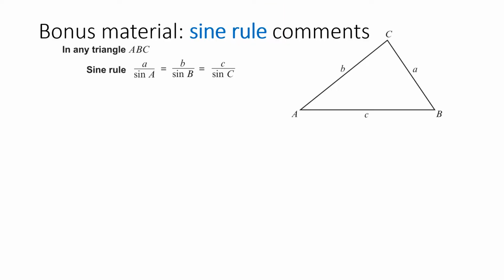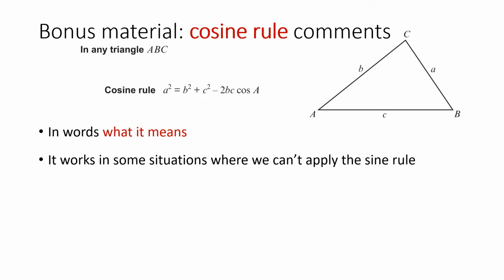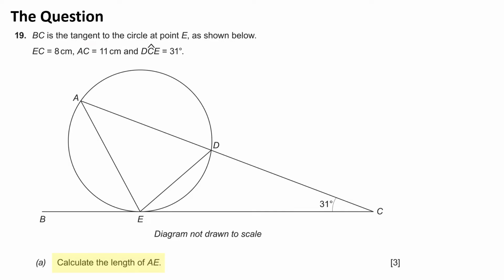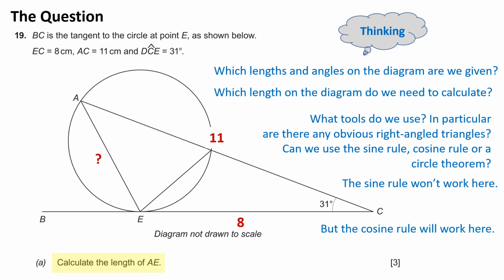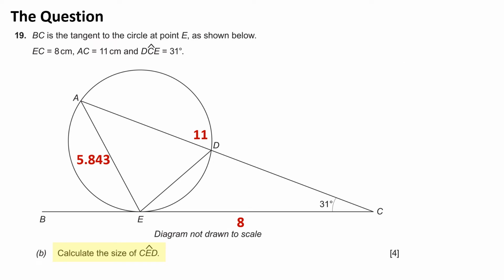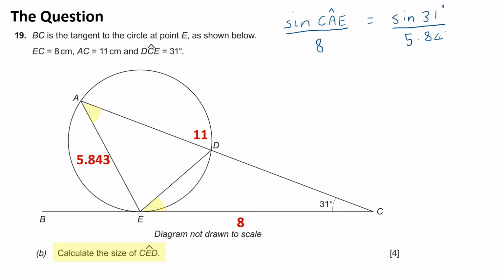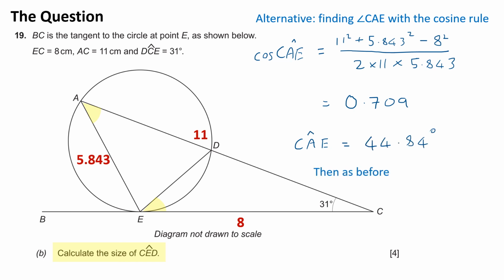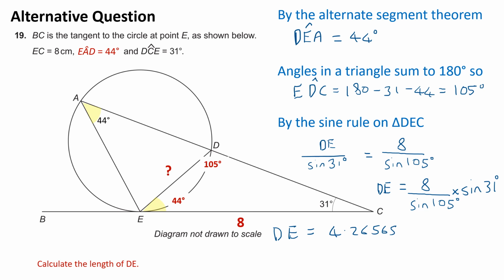Jun 18 H U2 Q19 Geometry